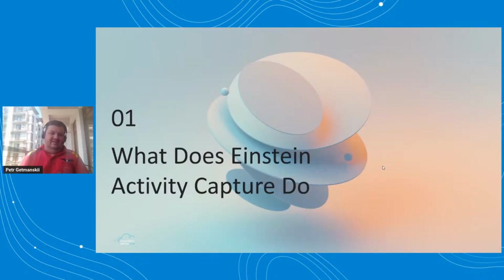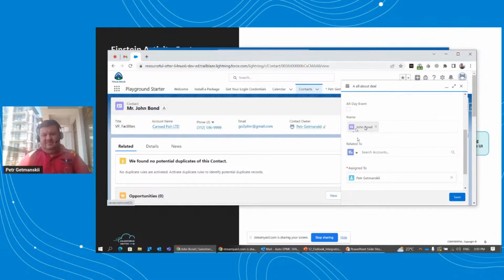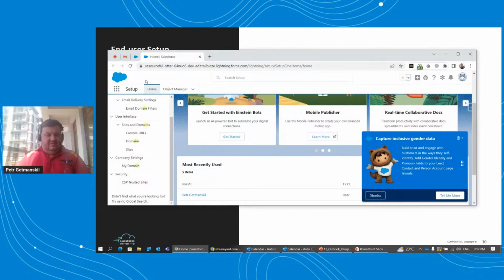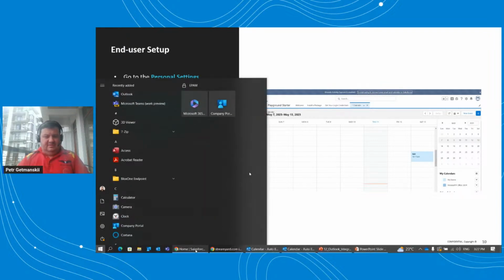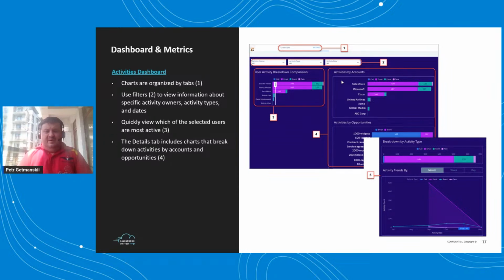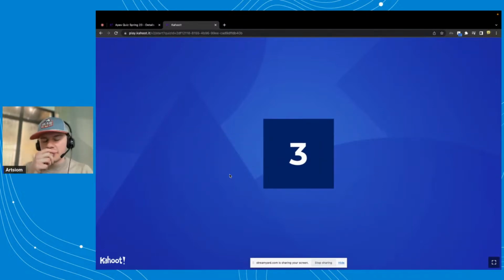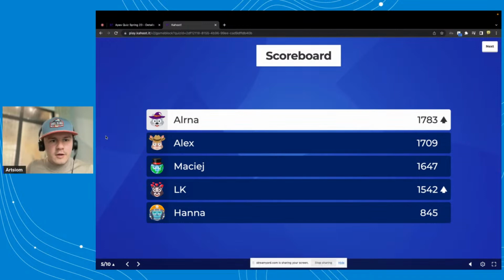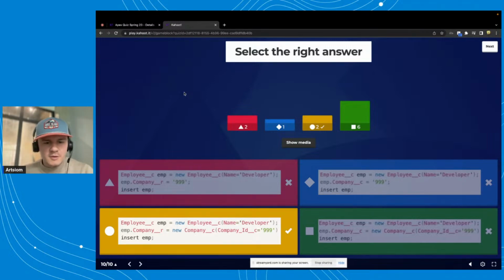How to Integrate Salesforce and Outlook/Gmail with Einstein Activity Capture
Our new Tech Talk consists of 2 exciting parts. At the beginning Petr Getmanskii, Senior Software Engineer, will explain how to set up Salesforce and Outlook/Gmail proactive integration using Einstein Activity Capture.

We will cover the following topics:

📌How to set up integration between Outlook/Gmail

📌Integration key features

📌Integration limits

📌Business cases

And afterwards, you will get a chance to flex your mental muscles with Salesforce Apex Spring Quiz 23 designed by Artsiom Sushchenia, Software Engineering Team Leader.

🔹Test and showcase your programming skills

🔹Compete with colleagues

🔹Identify and eliminate any knowledge gaps you may have with the detailed explanations provided for each correct solution

Do not wait any longer, register now and let the fun begin!

P.S. If you have questions to our speakers, you can ask them via the link.